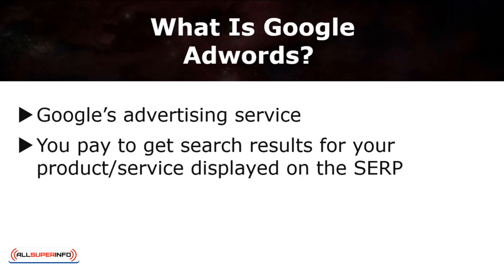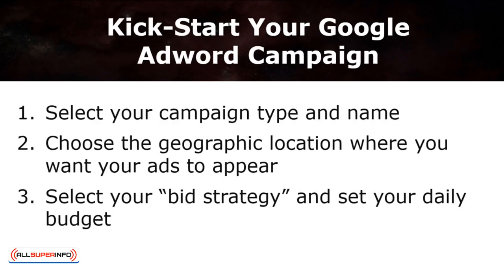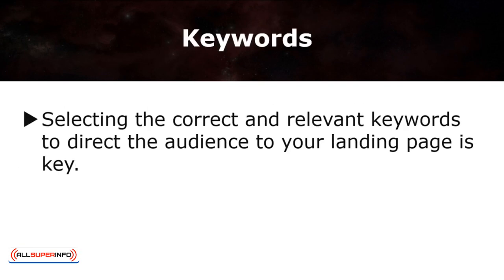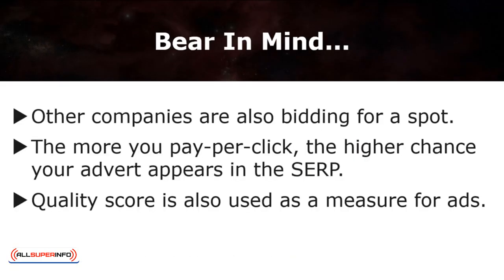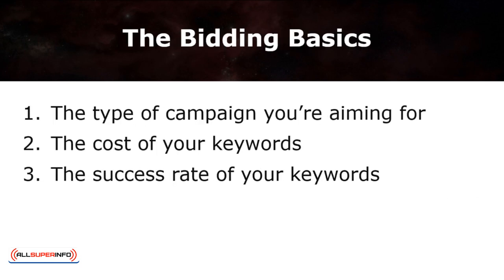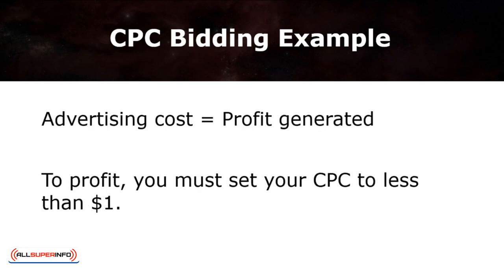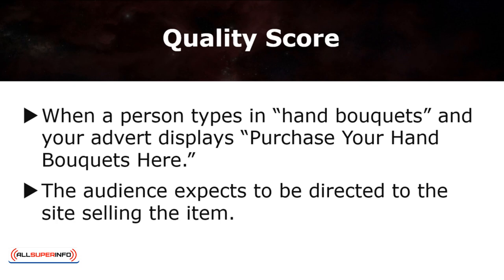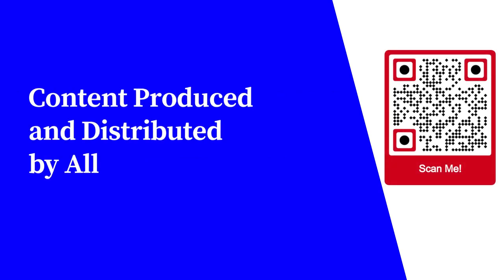3 0 Google Adwords The Mechanics